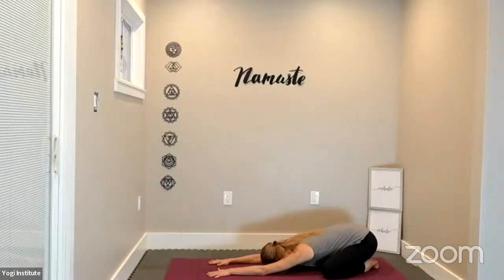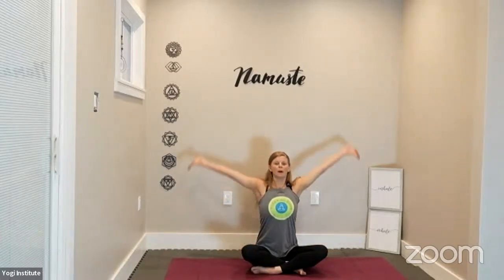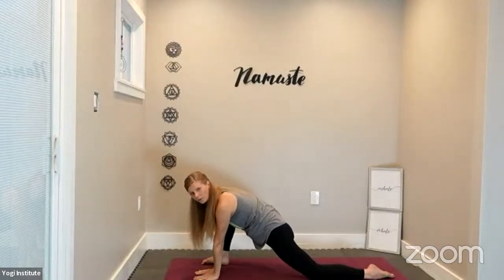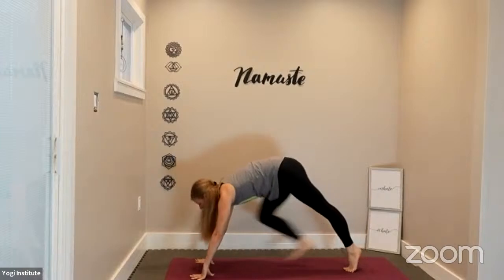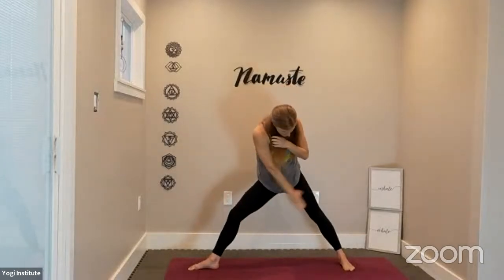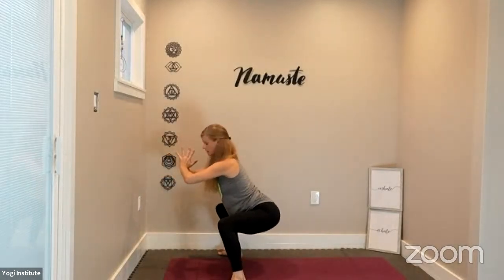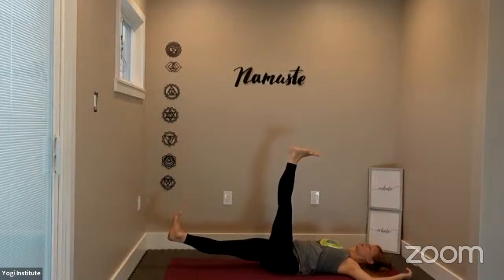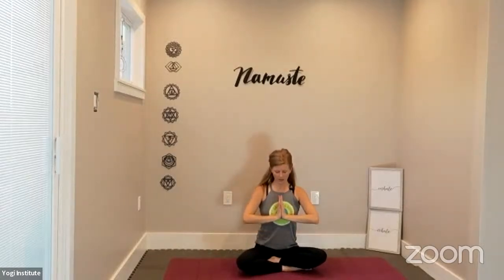Day 16 of 30 / 30-Minute Vinyasa Flow Yoga Class / 30-Day Yoga Challenge/ Yogi Institute Studio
Welcome to Day 16 of our 30 Day Yoga Challenge! This is our vinyasa flow where we link our breath to our movements and build up energy and mobility in the body. Let me know what you think!

Affirmation: I am motivated by the impact I have.
No recommended props.

I hope to see you on your mat tomorrow for our awaken kundalini yoga class.

There are daily 30-minute classes here at yogi institute. This is a whole being weekly yoga practice were each type of yoga offers a different focus.
Monday Vinyasa Flow Yoga- Increase Energy
Tuesday Kundalini Yoga- Awaken To Your Higher Self
Wednesday Restorative Yoga- Slow Down & Connect To YOU
Thursday Strength Yoga- Weighted Yoga Flow To Build Strength
Friday Yin Yoga- Empowerment Through Stillness & Awareness
Saturday Fusion Yoga- All Forms Of Yoga Together for Contrast

Yogi Institute has a full on-demand library with 100's of classes organized into different lengths of time, types of yoga and different focus points like yoga for beginners, yoga for healing or yoga for the chakras to name a few.
Purchase your UNLIMITED MONTHY MEMBERSHIP for ONLY $29 AND get access to 100's of classes in the ON-DEMAND Library.

Yogi Institute is a Yoga Alliance certified RYS200, RYS300 and YACEP. Certifications are available online where you work at your own pace from your own space. Training programs are customizable for you and offer 3 different levels of support. Yogi Institute training programs teach the fundamentals of cueing and guiding the body confidently and safely in varying yoga practices.

RYS 200- Option to choose to focus on vinyasa, yin & restorative, strength/sculpt or kundalini yoga for your 200-hour certificate. Choose the type of yoga you are most passionate about.

RYS 300- Customize the 12-month schedule to match your schedule. There is 1 module released per month and you decide what you want to learn when.

Continued Ed- There are smaller trainings available as continued education and certifications. These trainings range from 10-75 hours.

Support- Though trainings are online, there is  LIVE Zoom office hours WEEKLY for support every step of the way. This is an opportunity to connect, have community and stay accountable.

The mission of Yogi Institute Teacher Training Programs is to certify teachers who are knowledgeable, confident and passionate about sharing yoga and the learning/teaching journey.